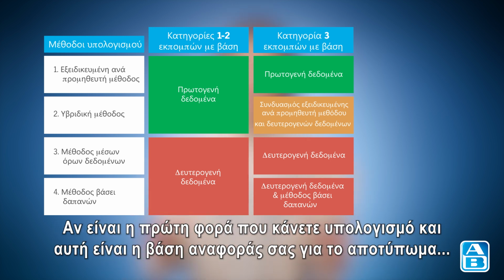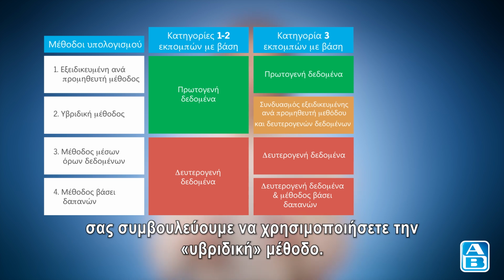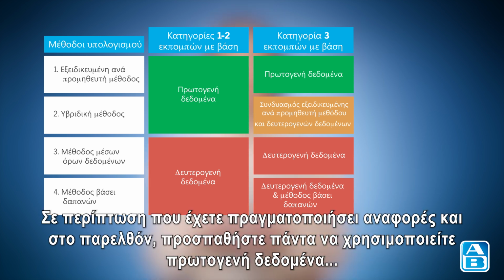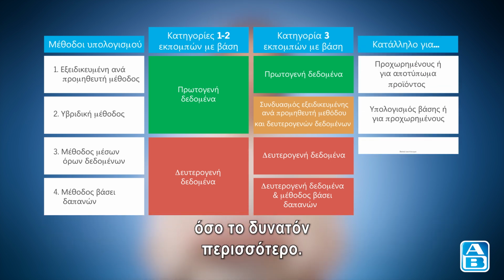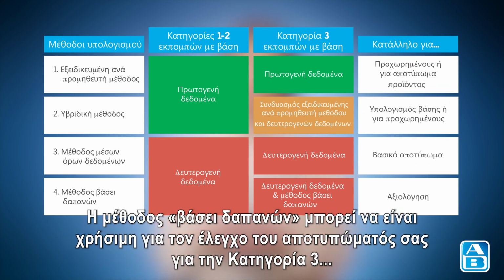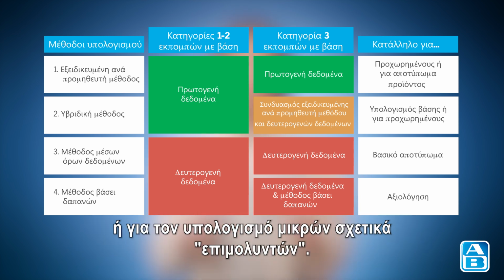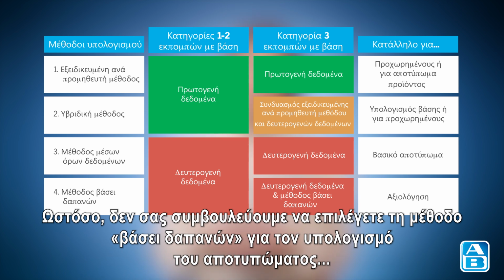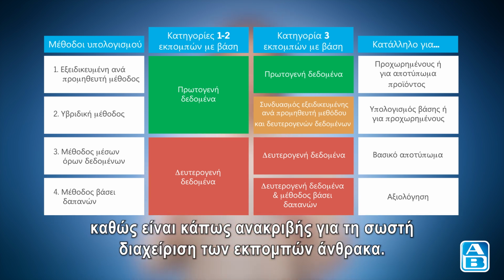Υπολογισμός εκπομπών αερίων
Το βίντεο περιγράφει πώς να υπολογίσετε τις εκπομπές αερίων.